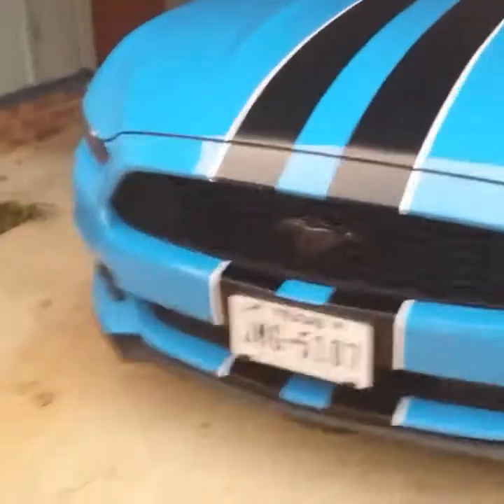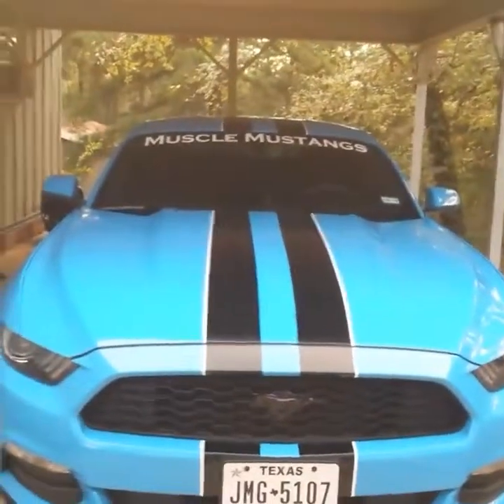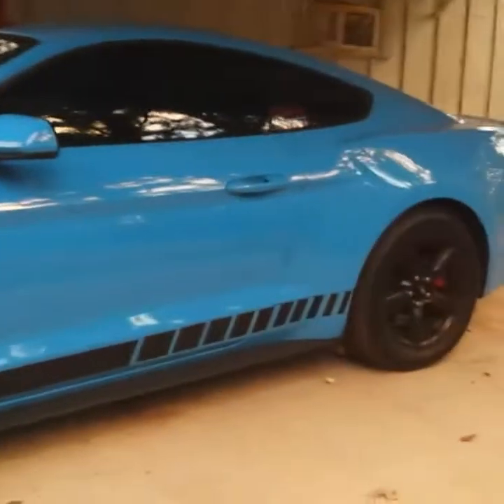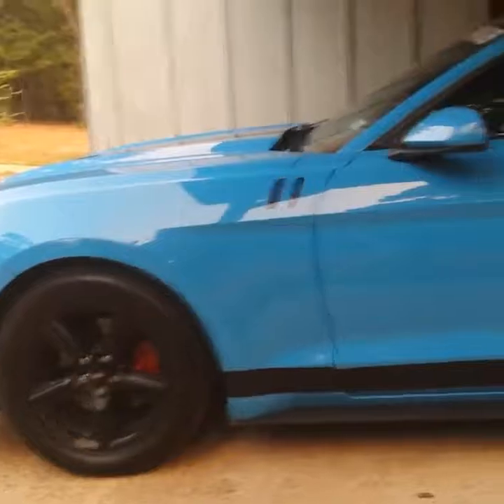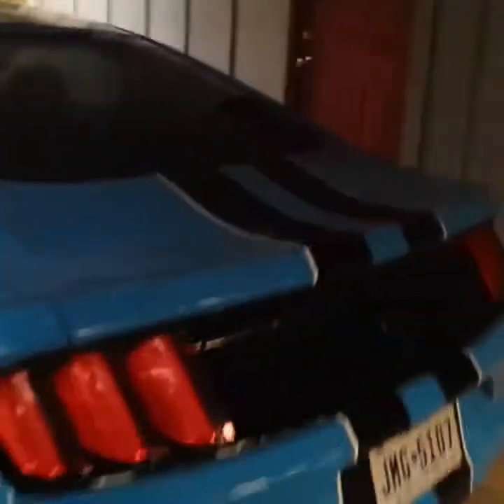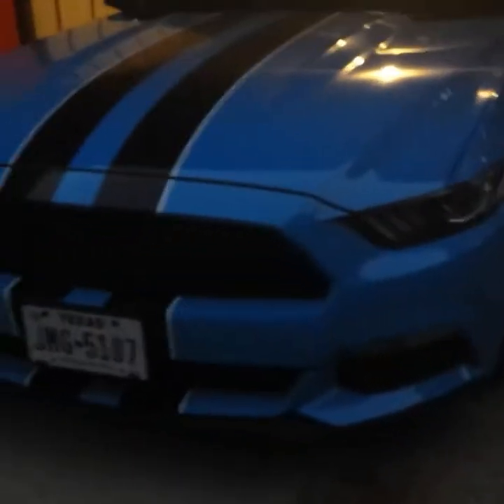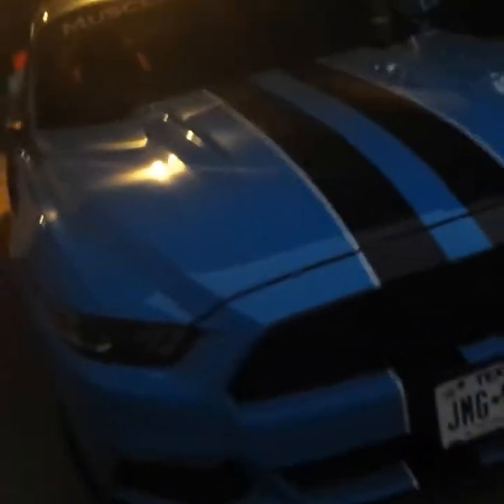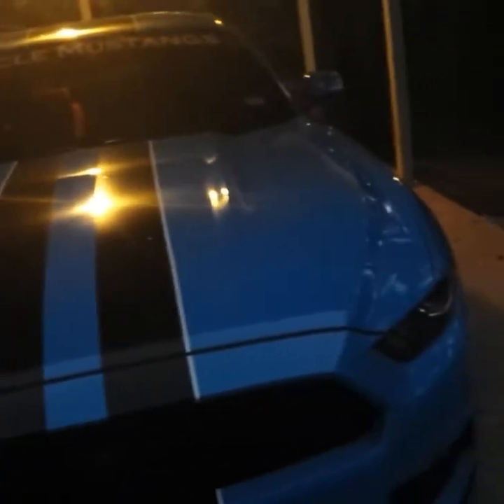My 17 STANG! first Vlog!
Hey I'd really like to get a good channel started and with the help of the car people on youtube I'm sure that it will be a success due to my first video being of my 2017 Grabber Blue Mustang!

-300 HP V6.  (It's what the 2010 gts had with their ancor v8s)
Auto Transmission

**Mods**
Gt350 stripes
Flowmaster exhaust
A couple decals
Painted Rims and Horse emblems
Whistler Radar Detector